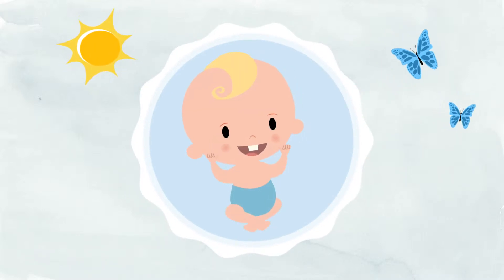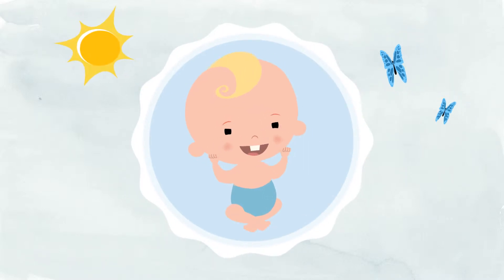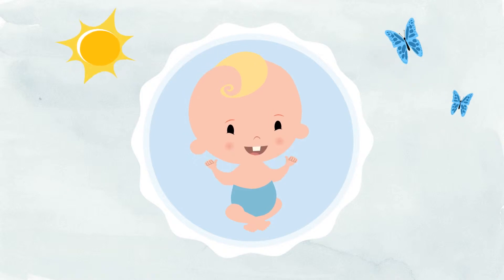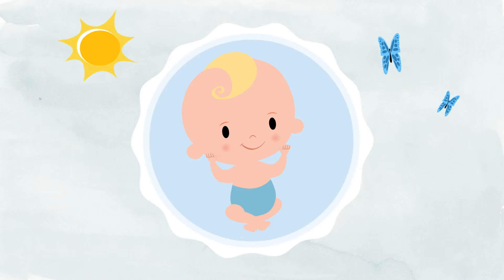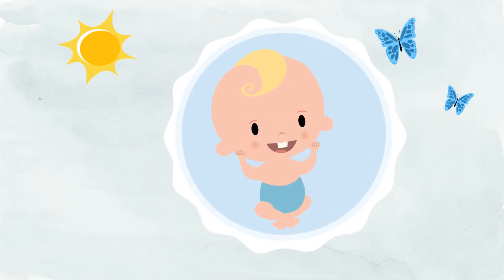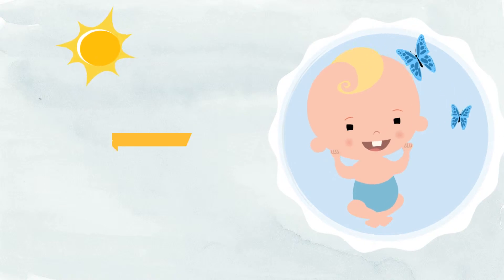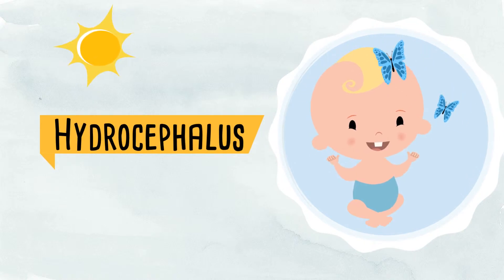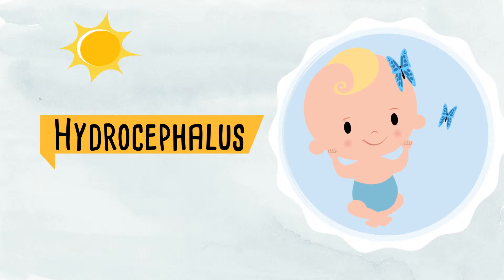Hydrocephalus in infants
Hydrocephalus is when you have extra cerebrospinal fluid "water" in or around the brain. Hydrocephalus can develop in babies and children because of many different reasons.

Pediatric neurosurgeons care for babies and children with hydrocephalus. Hydrocephalus may be treated with an endoscopic third ventriculostomy (ETV) or a shunt. An ETV is a surgical method to open up spinal fluid pathways, that may be closed, in the baby's brain.A shunt is a tube that is placed inside the baby, that drains fluid from the brain and diverts or directs the extra fluid to the abdomen.   Please speak to your pediatric neurosurgeon about the different treatment options available.